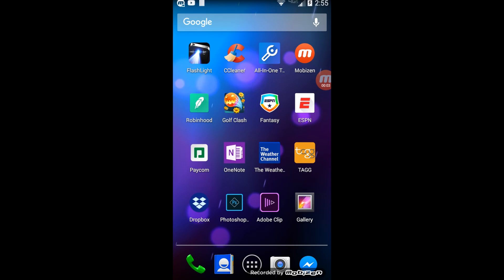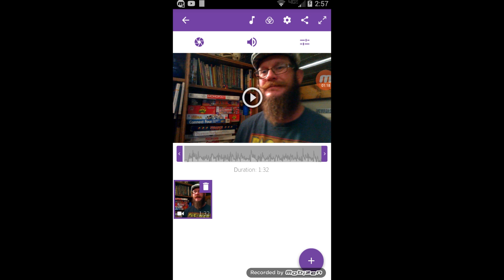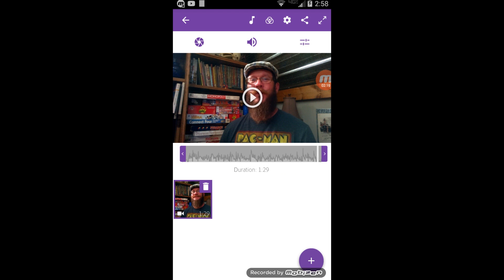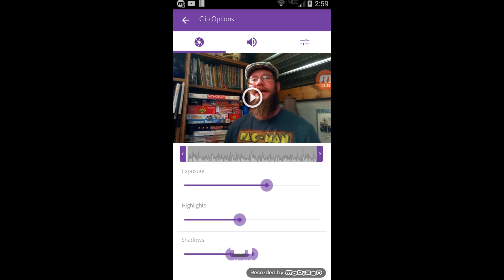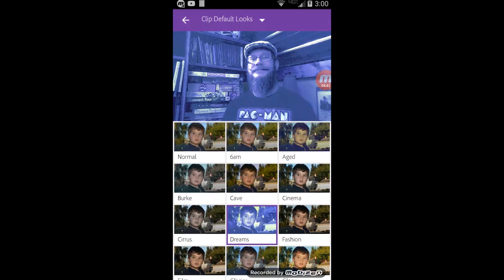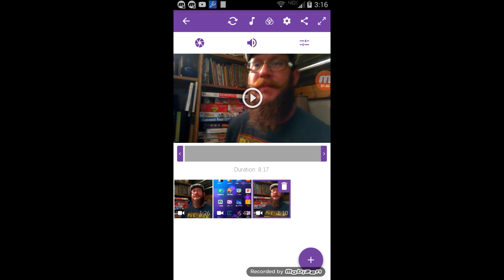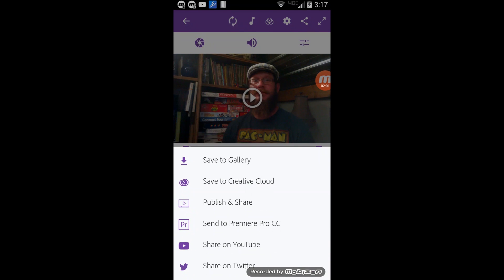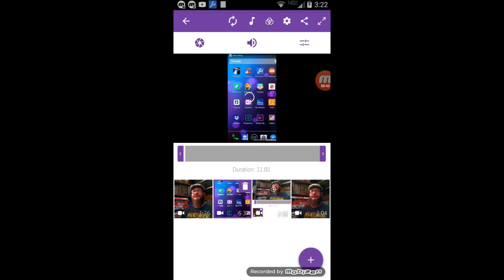Review and Tutorial of Adobe Clip. My preferred mobile video editor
As a graphic artist, I've long been a huge fan of Adobe products and Adobe Clip Premiere is no different. Trim and rearrange clips, edit color is all very simple and quick. This is my review and tutorial of Adobe Clip Premiere, my preferred mobile video editor.